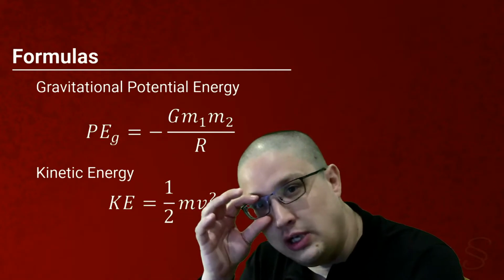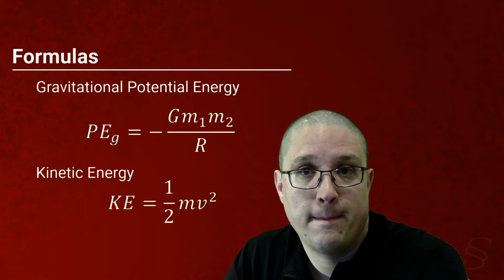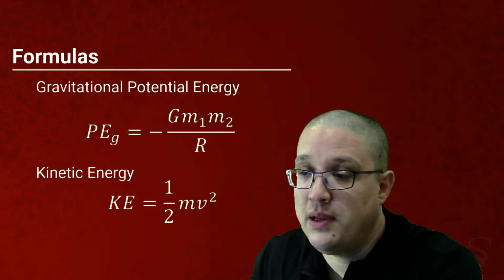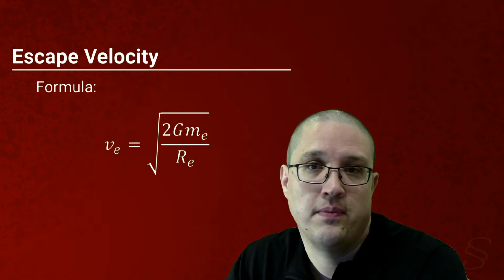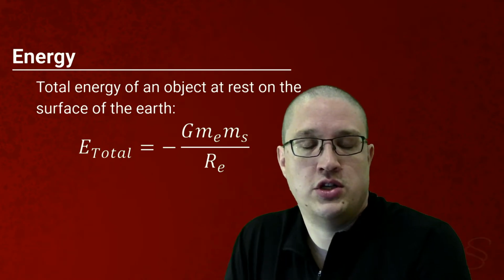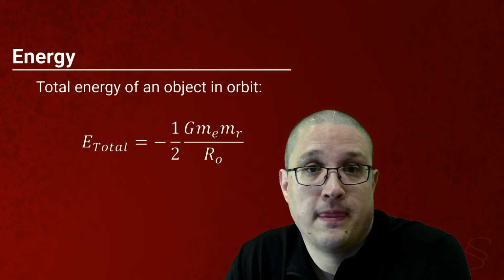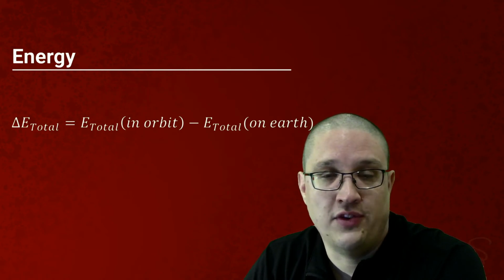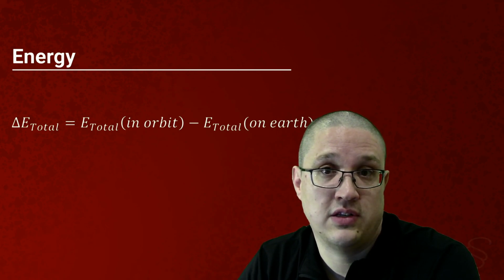Space 4 - Energy and Orbits - Grade 12 Physics